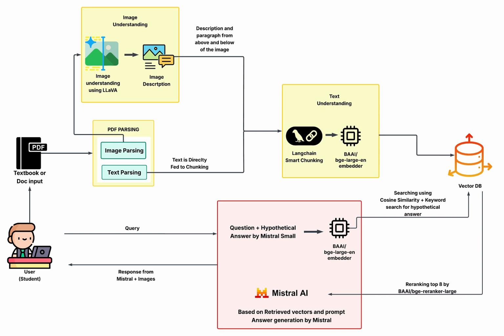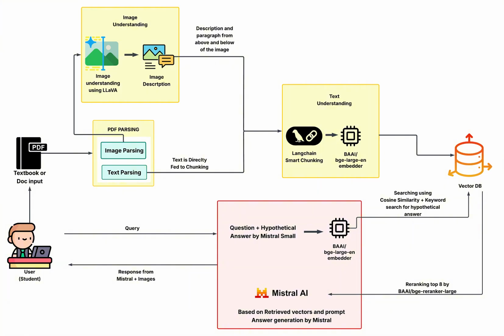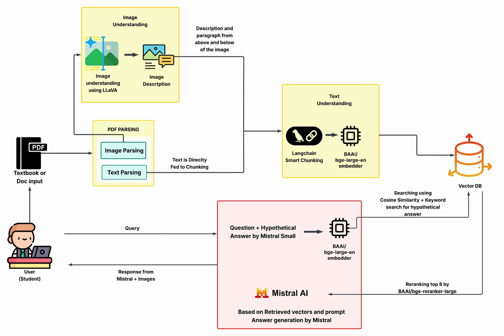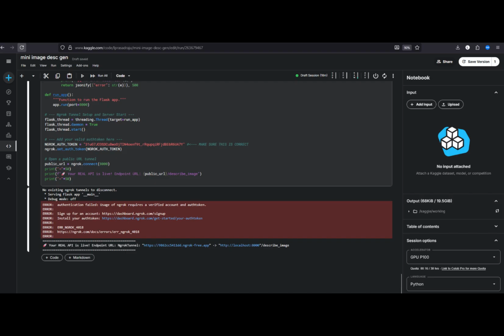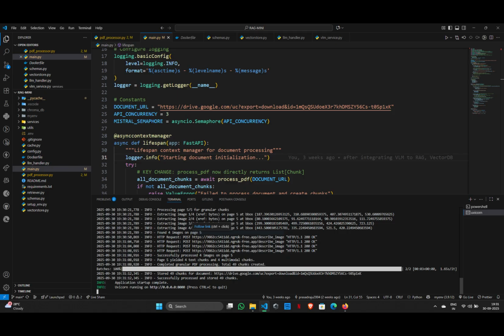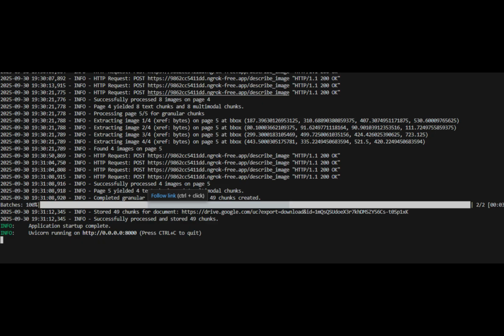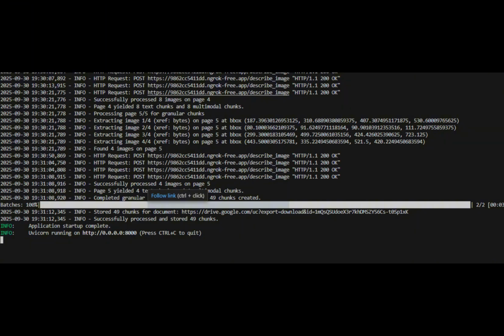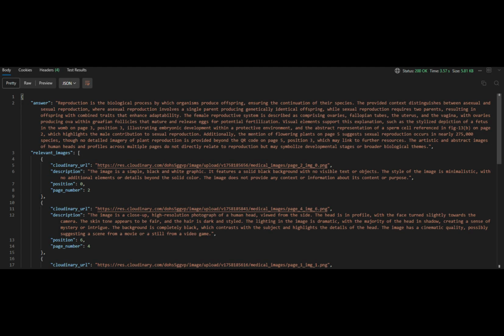AWS AI Hackathon Hongkong by L Prasad Raju , K Tenia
The inspiration for this project came from a simple yet powerful observation: most existing educational Q&A systems focus only on text, leaving out the rich visual information found in textbooks and learning materials. In subjects like science and mathematics, where 30–40% of content is visual—diagrams, graphs, charts, and illustrations—this becomes a serious limitation. Visuals carry crucial meaning, especially for visual learners, yet traditional AI tutoring systems fail to integrate them effectively. They often produce shallow answers and struggle to explain reasoning step-by-step. With the rise of Vision-Language Models (VLMs), a new opportunity emerged—to combine visual understanding with text comprehension. This inspired us to build a multimodal AI framework that could read, interpret, and answer questions using both text and images, delivering more complete and pedagogically rich responses.

Throughout this journey, we discovered that multimodality is far more complex than it appears. Combining three layers—text, spatial layout, and visuals—requires intelligent linking and representation. We explored Vision-Language Models like LLaVA and found them powerful yet imperfect, sometimes generating “visual hallucinations” or missing contextual connections. To overcome this, we learned the importance of semantic linking—connecting VLM-generated image descriptions with the surrounding text to form what we call “multimodal chunks.” These chunks capture full meaning by merging visuals with their related textual explanations. We also realized that leveraging large language models (LLMs) like Mistral as reasoning backbones gives strong, coherent responses when supported by properly aligned multimodal inputs.

Our system begins by parsing PDF documents such as high school textbooks, extracting both text and images while preserving structure. Each image is analyzed using a Vision-Language Model to generate descriptive captions. Then, using a recursive splitting algorithm, we create multimodal chunks by combining nearby text with these descriptions. These chunks are embedded into a vector database using the BAAI/bge-large-en model, enabling semantic similarity search. When a user asks a question, the query is converted into a vector, matched with the most relevant chunks, and refined through a reranking step using BAAI/bge-reranker-large to ensure high accuracy. Finally, top-ranked chunks are passed to Mistral AI, which synthesizes them into a comprehensive answer. If an image is part of the context, it is displayed alongside the generated explanation—offering a truly multimodal response.

Building this system wasn’t easy. Integrating visual and textual context meaningfully was our biggest challenge. We also faced difficulties in handling diverse reasoning questions, maintaining information retention across modalities, and dealing with computational limitations when processing large documents. Another challenge was mitigating hallucinations in visual descriptions. Through experimentation, optimization, and careful alignment, we refined our pipeline to produce accurate and educationally useful results.

In the end, this project taught us that multimodal AI is the future of digital learning. By uniting text and visuals through semantic understanding, we can build intelligent systems that think more like humans—analyzing, connecting, and explaining knowledge in a holistic way. Our framework lays the foundation for next-generation AI tutors that can truly understand educational content and support all types of learners.